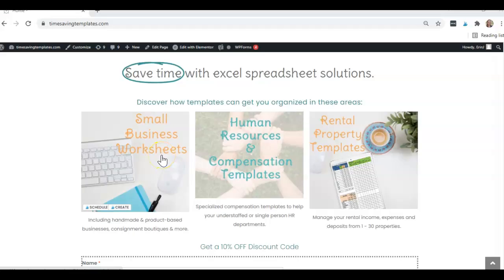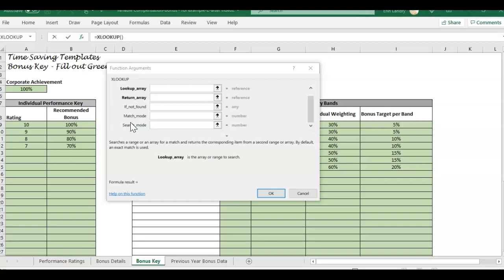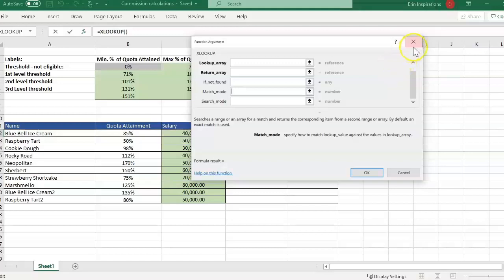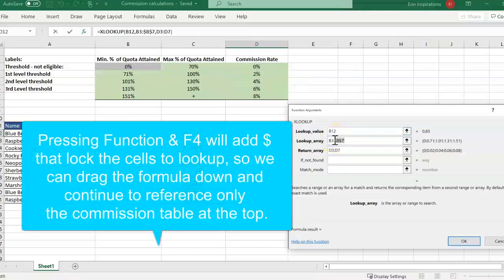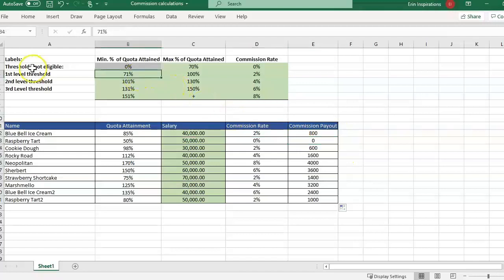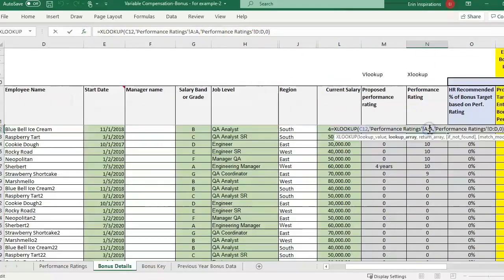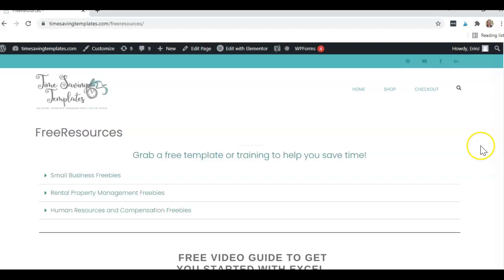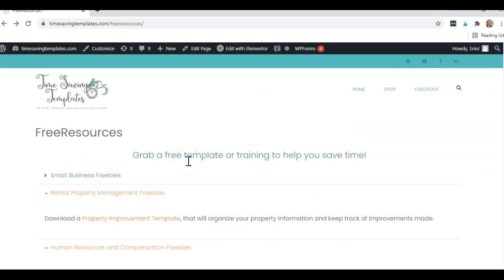How to Lookup a Value Between 2 numbers in Excel in Xlookup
This video is Part 4 of how to use X-lookup and we are looking at 2 extra features you may not know about – Match Mode and Search Mode.  Match mode can help when you want to check if a number falls between a range, and return 1 value for each range.  Search mode can help when you have duplicates in your data and want to return the last occurrence instead of the 1st occurrence.
These features work great if you want to review where someone falls in a range, to return 1 recommended result.  For example, Performance review tables or Sales Quota attainment – you can check where someone’s actual result falls in comparison to a table, and return a specific recommendation.